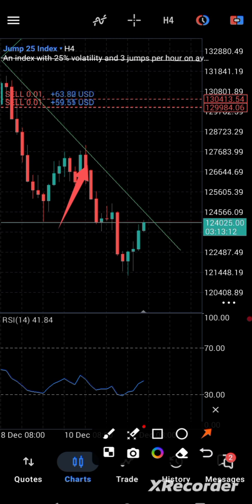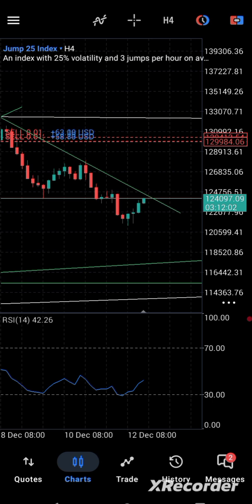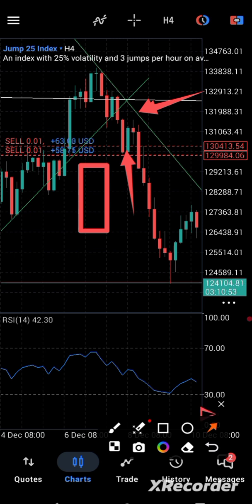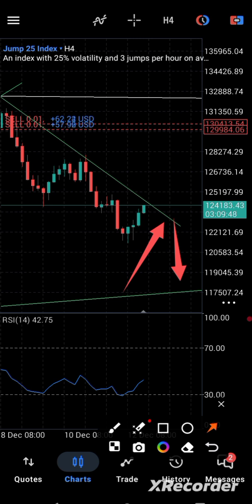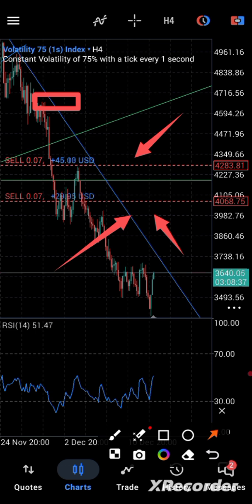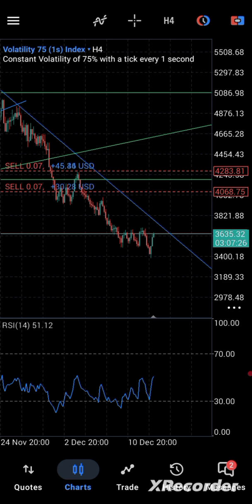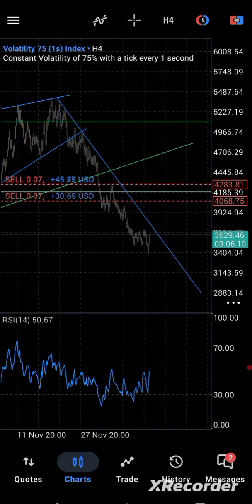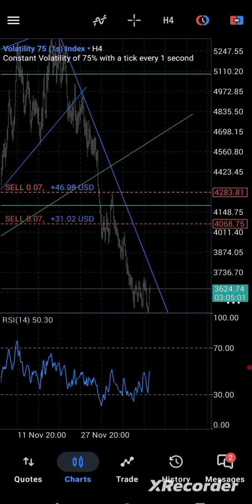MASTER SNIPER ENTRY AND RE-ENTRY POINTS FOR PROFITABLE TRADES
It is essential to MASTER SNIPER ENTRY strategy when trading synthetic indices. Also, being able to identify re-entry points can guarantee you profitable trades. This video will show you tips on how to use sniper entry and to identify re-entry points.